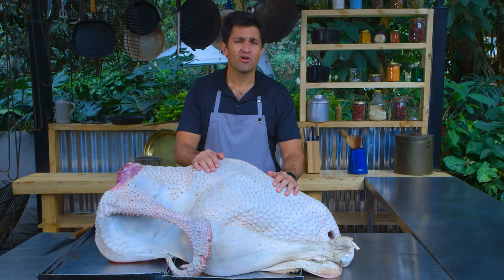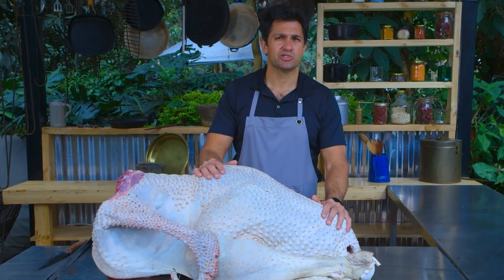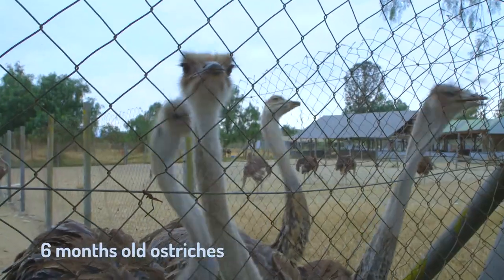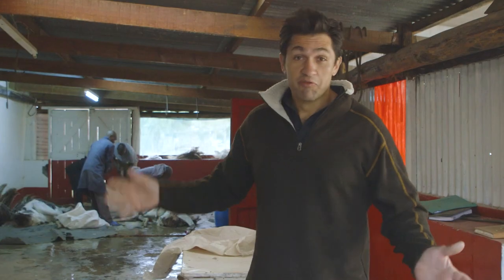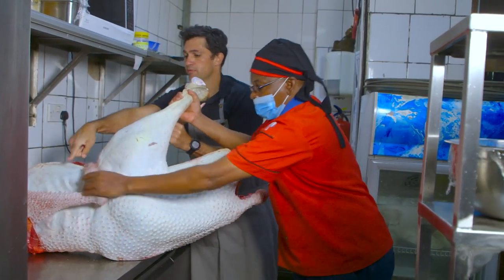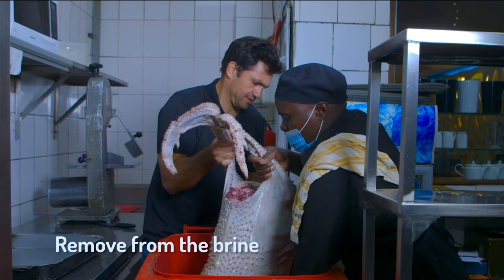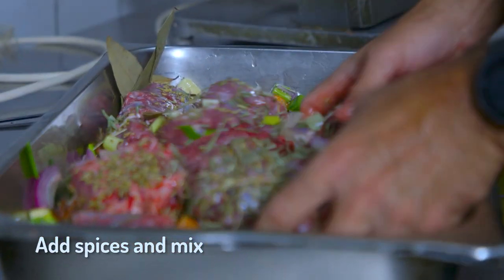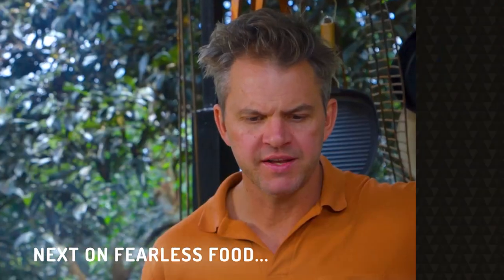How To Cook A Whole Ostrich | Fearless Food | Kiran Jethwa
Lockdown challenge!! Kiran decided to try and slow cook a whole ostrich in his custom-built giant tandoor. Watch his journey as he brines the giant bird and makes a stock out of its neck!